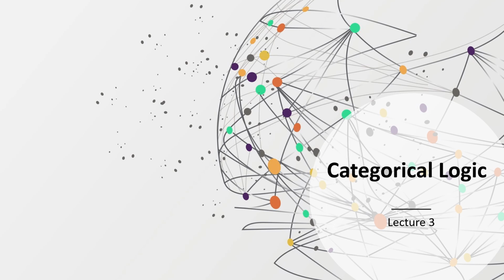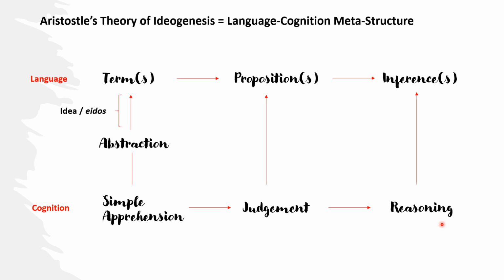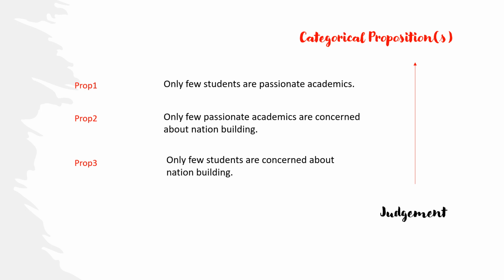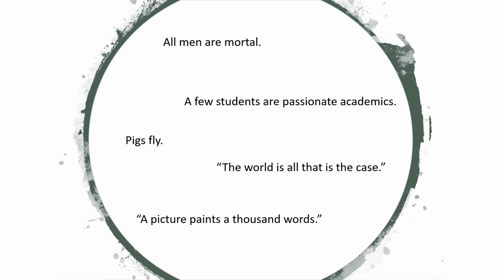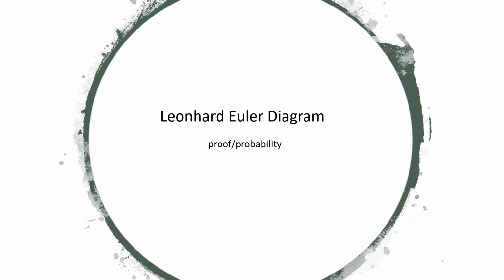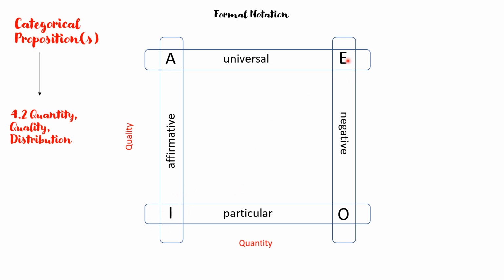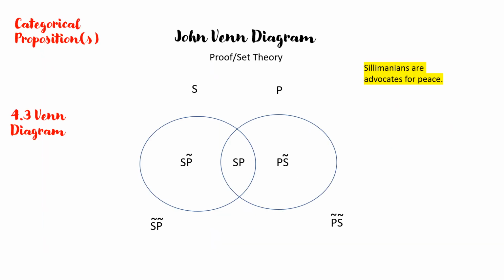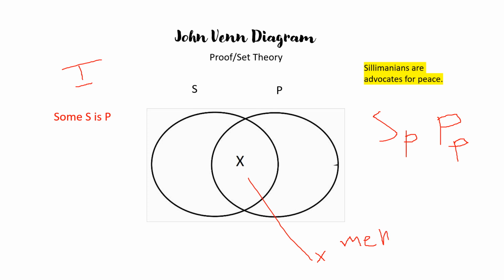Categorical Propositions and Venn Diagram